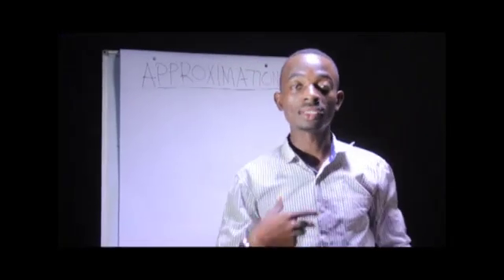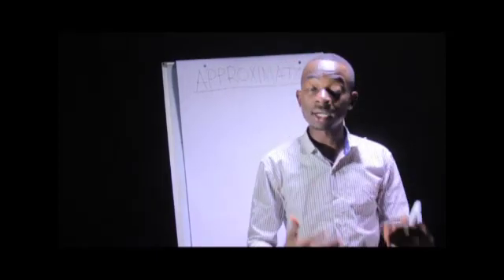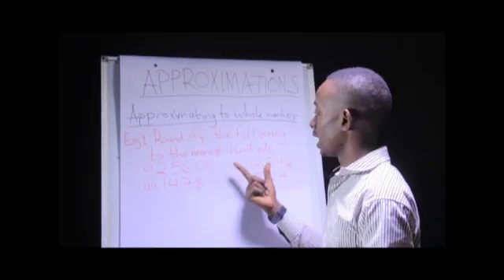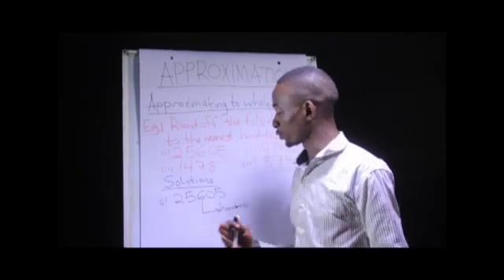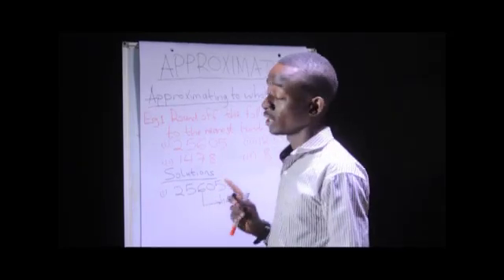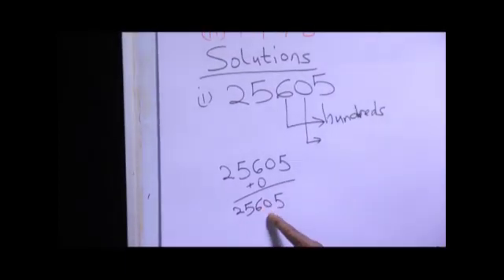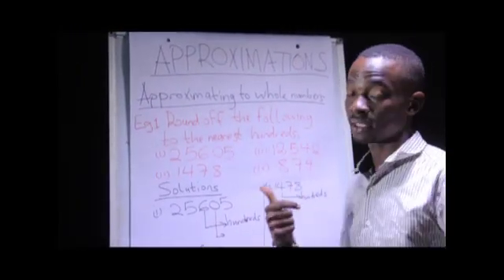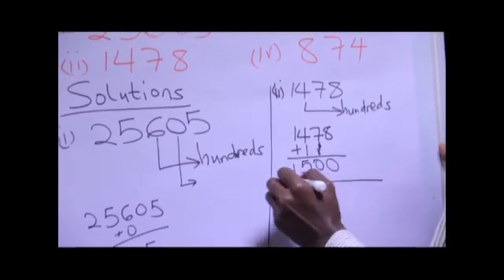Approximations Rounding off to the nearest hundreds- Open Learning S.1 Mathematics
This video gives the details of approximations by giving examples of rounding off to the nearest hundreds. By the end of this video the student should be able to round off to the nearest hundreds with ease.